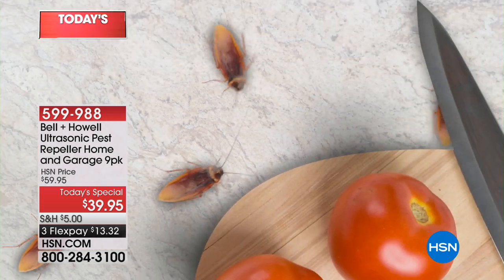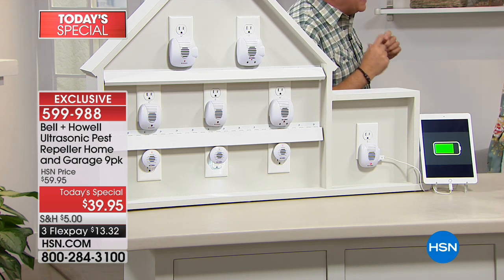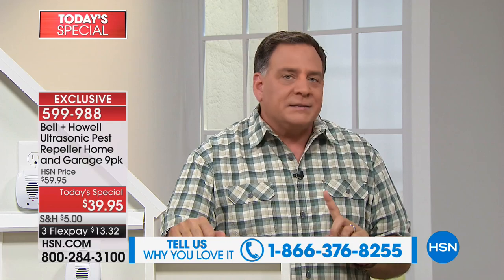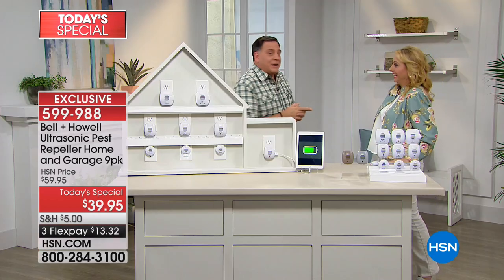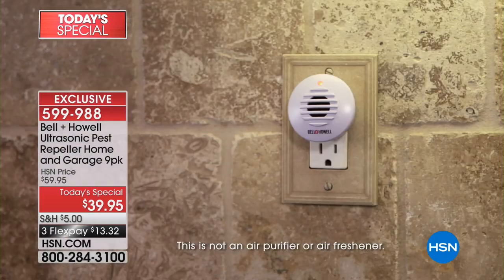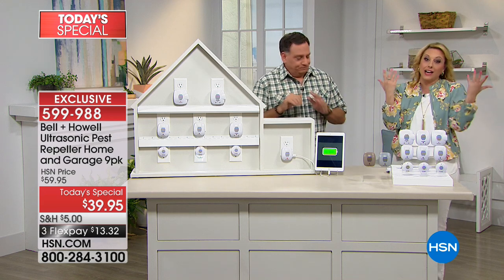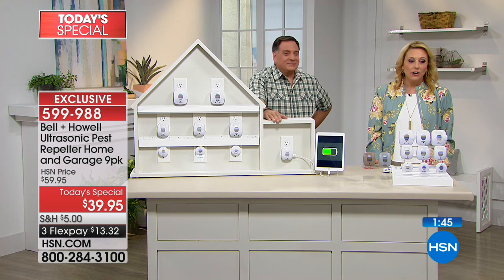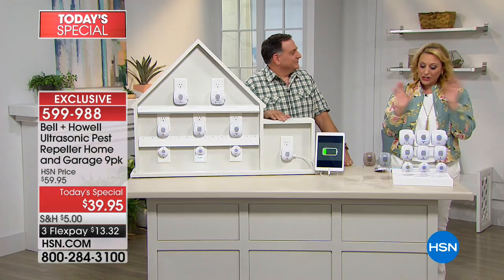Bell + Howell Ultrasonic Pest Repeller Home and Garage 9...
Bell + Howell Ultrasonic Pest Repeller Home and Garage 9pack
You don't need smelly, toxic chemicals or dangerous traps to rid your home of pests. These repellers use ultrasonic sound waves to...